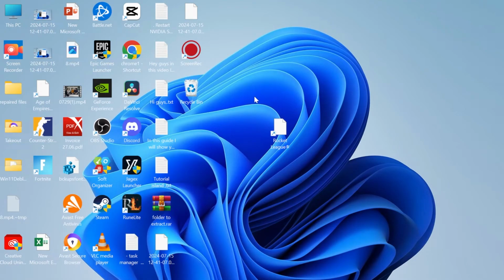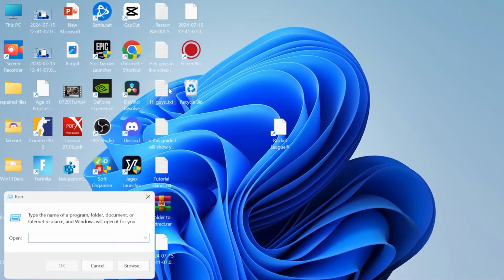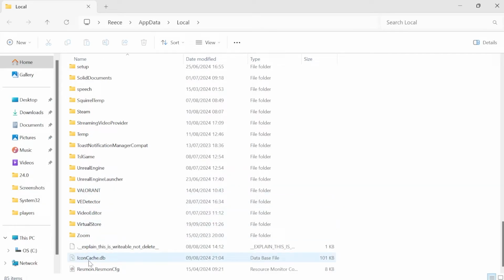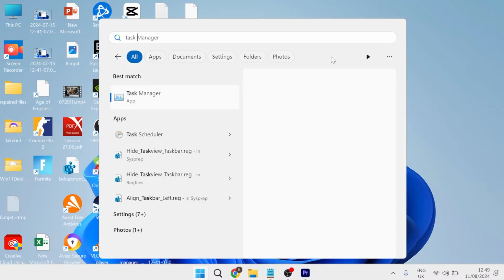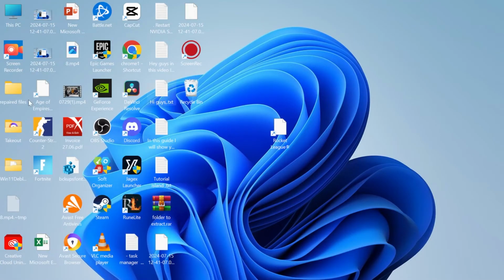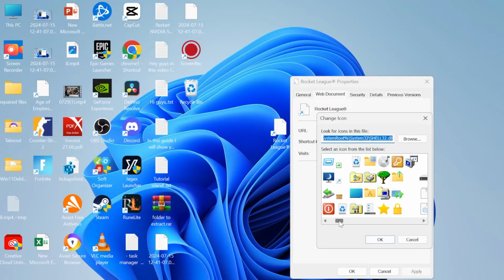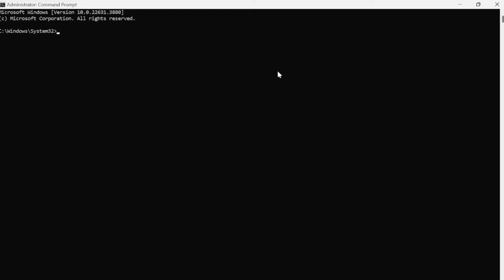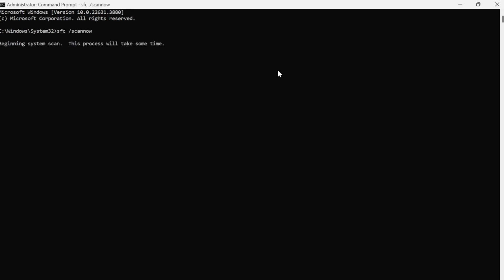How To Fix Blank or Missing White Desktop Shortcut Icons (Windows 11)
I will guide you through the process of fixing blank or missing white desktop shortcut icons on Windows 11. If you've noticed that your desktop shortcuts have turned into blank white icons or have completely disappeared, don't worry—I've got you covered. We'll explore several effective methods to resolve this common issue, including refreshing the icon cache, using the built-in troubleshooting tools, and making minor adjustments to the system settings.